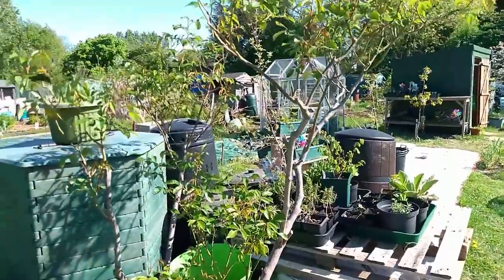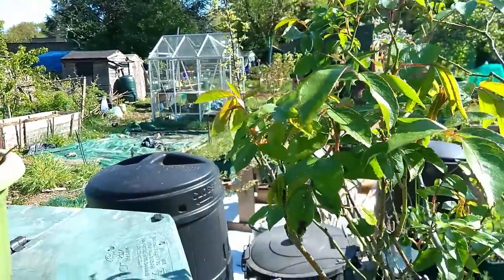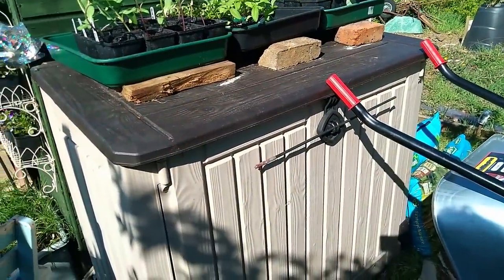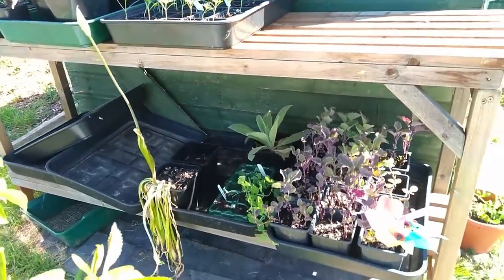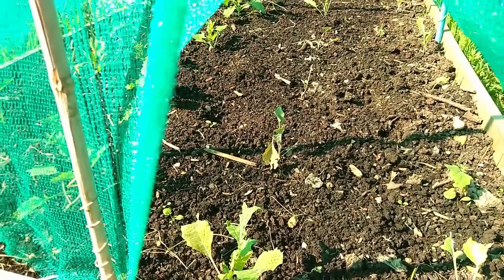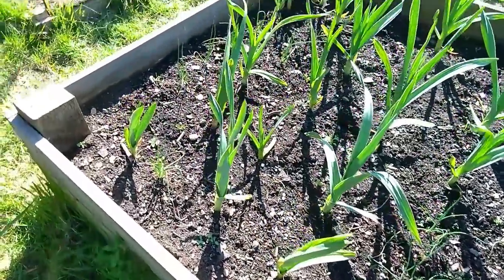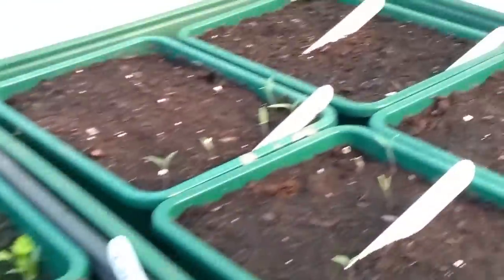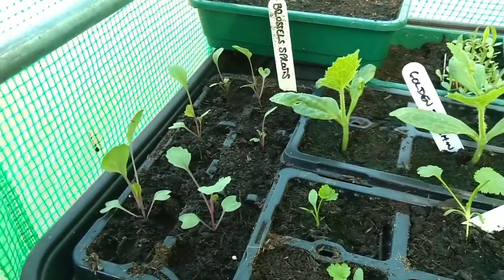April Allotment Tour (UK), 21/4/2020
Paul gives us an April 2020 tour of our No Dig UK allotment in West London.  Our two plots are now one... in all but number... though our two half plots 6 and 6a will become one plot in October, so will be a full plot called plot 6.  So many plots at allotments are being split up into smaller plots these days so it is great to be putting these two back to one.  Paul takes us through all that is growing, and the challenges that he is having with the wildlife, including Fenella the Fox!